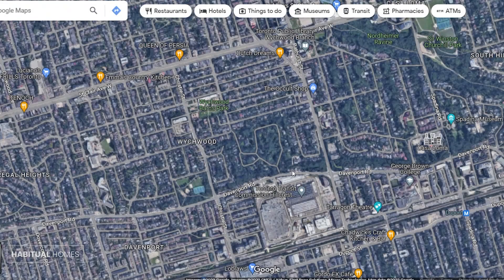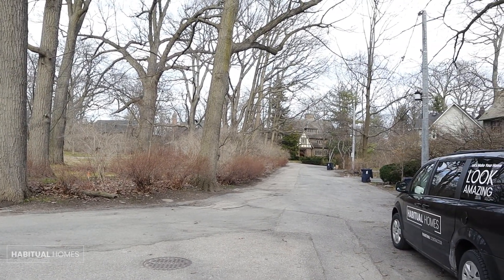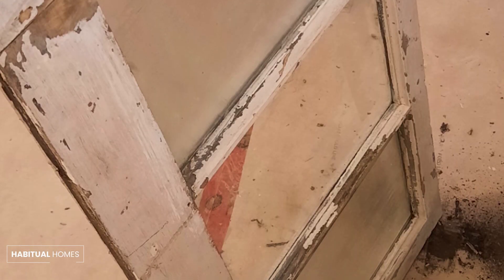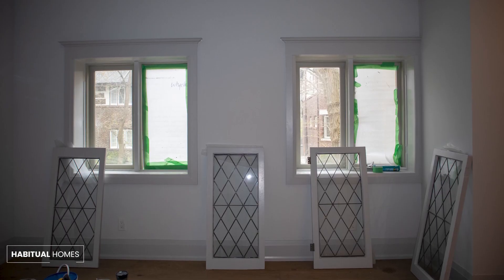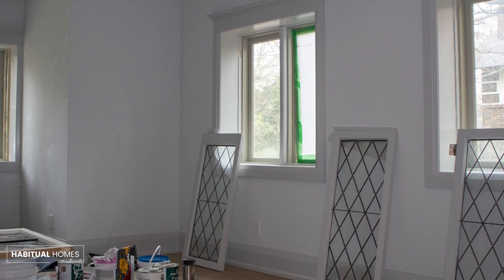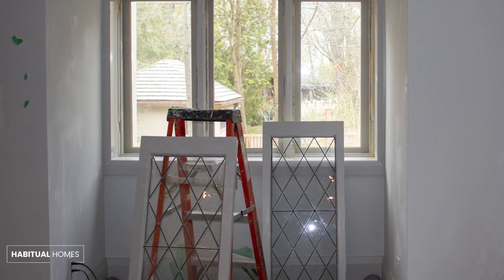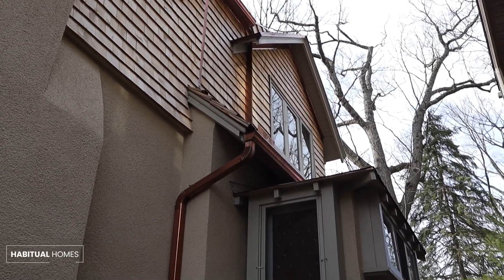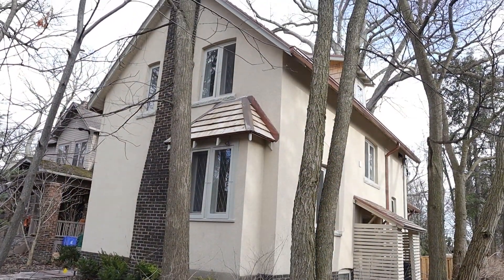Wooden Window Restoration Unveiling Wychwood Park's Timeless Charm - Toronto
Discover the art of wooden window restoration in Wychwood Park, Toronto, as we revive century-old charm and preserve architectural heritage.

habitualhomes.ca